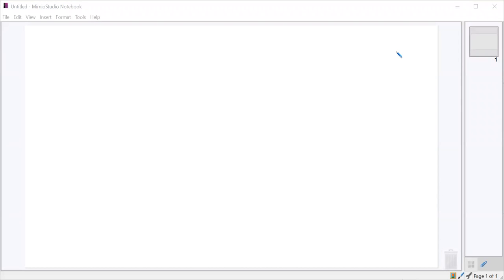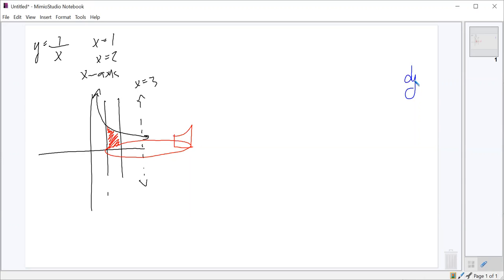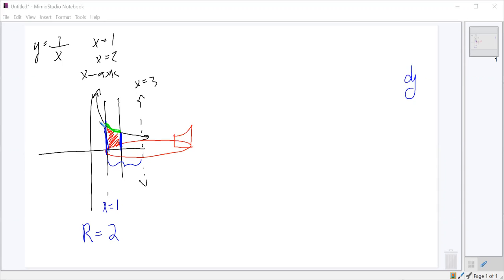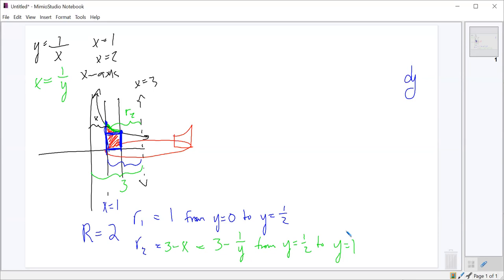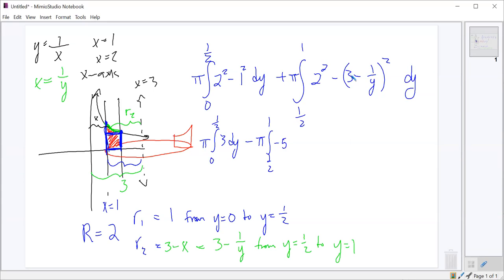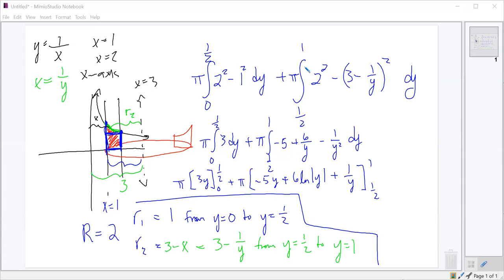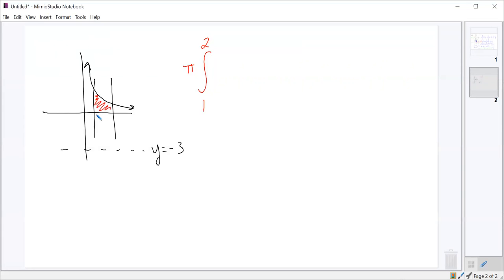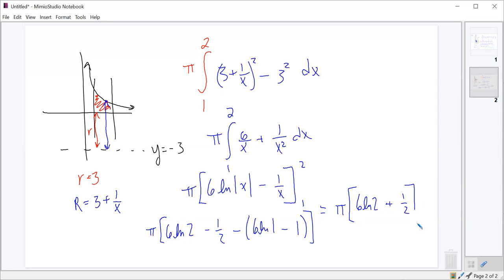4-23-21 Period 4